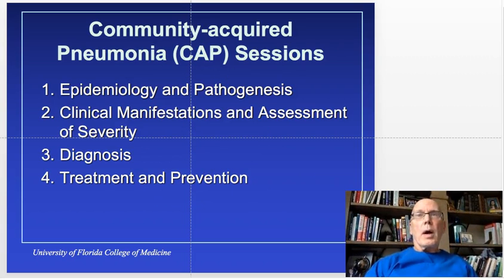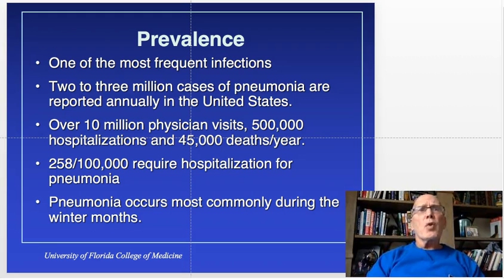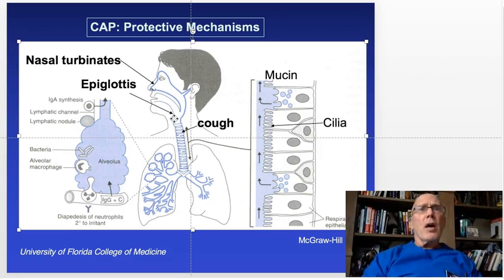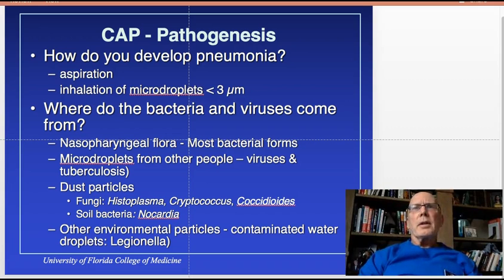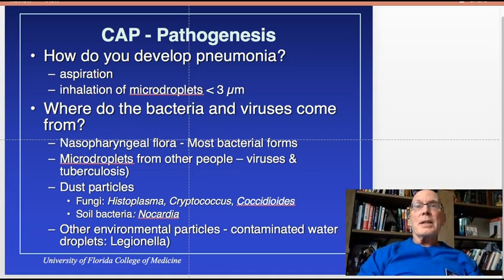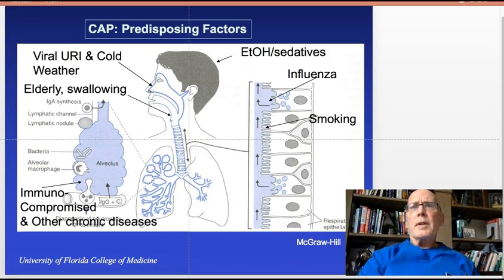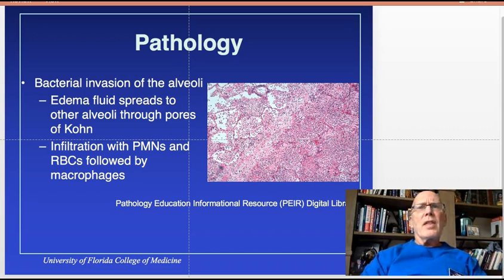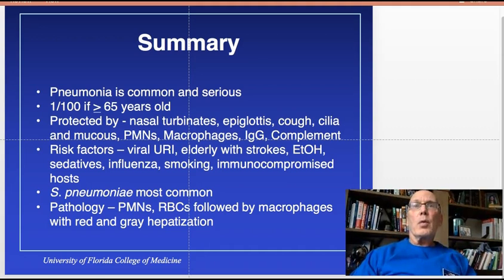Community Acquired Pneumonia Epidemiology and Pathogenesis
Dr. Fred Southwick author of Infectious Diseases: A clinical short course, McGraw-HIll discusses the epidemiology, pathogenesis and risk factors that predispose patients to community acquired pneumonia.